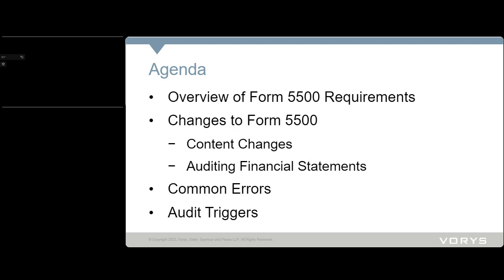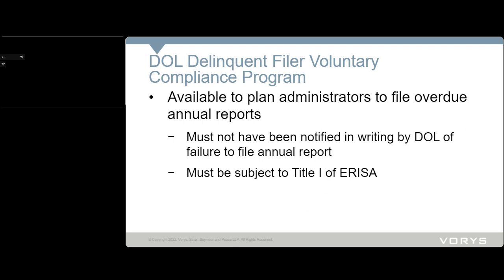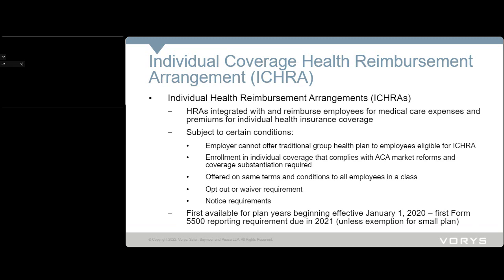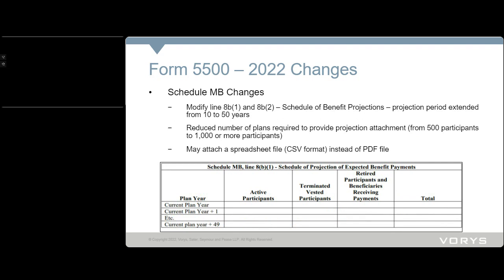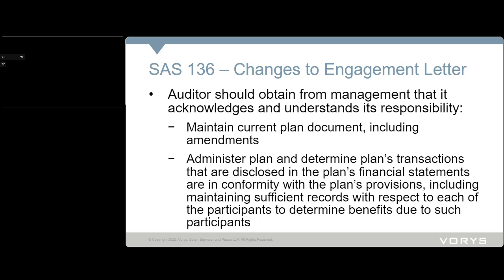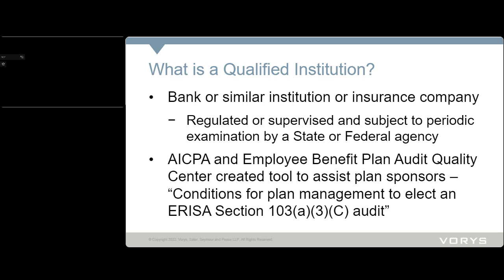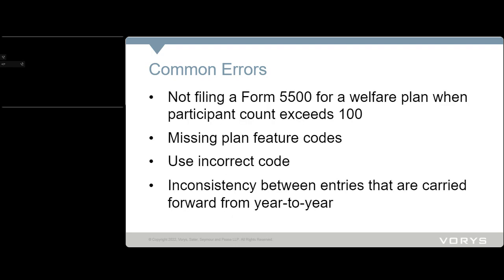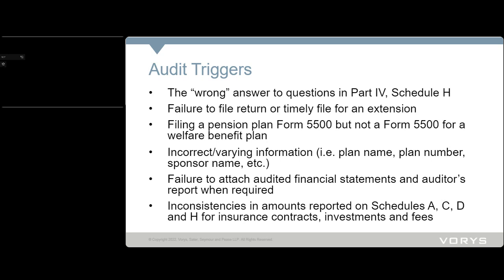Form 5500: Overview of Changes to the Form 5500 and Audits of Employee Benefit Plans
There have been several developments in the last couple of years which impact a plan sponsor’s Form 5500.  In addition to new auditing standards issued by the AICPA Auditing Standards Board that apply to the audited financial statements that may be required to be filed with the 2021 Form 5500, the Department of Labor has issued content changes to the Form 5500 which are applicable for the 2022 plan year.  This webinar will provide an overview of the following:

- Overview of the Form 5500 Requirements
- Summary of the Auditing Standards No. 136 and the impact on audits of employee benefit plans
- Summary of the content changes to the 2022 Form 5500
- Summary of proposed changes to Form 5500